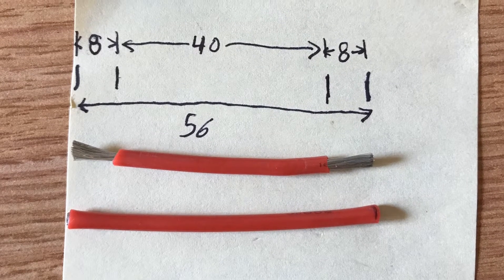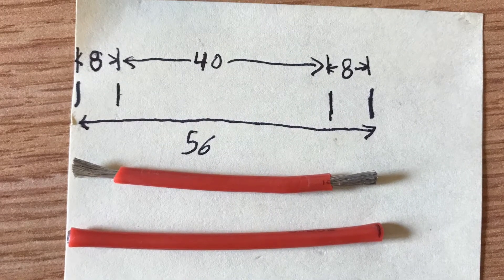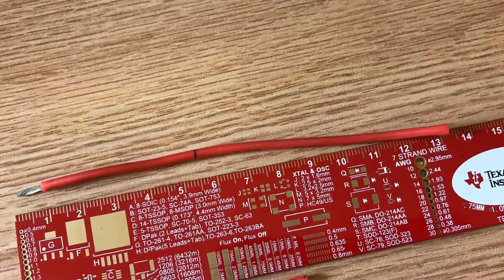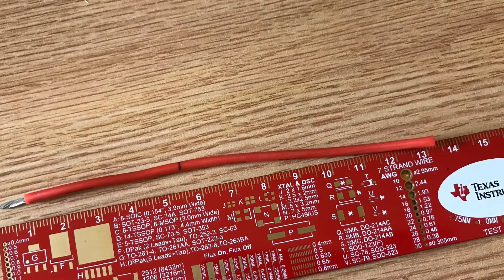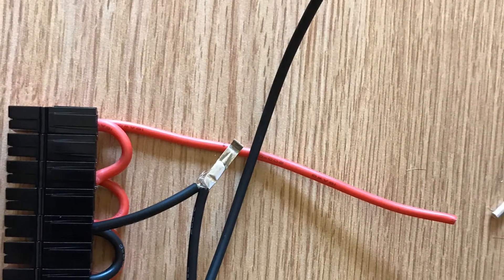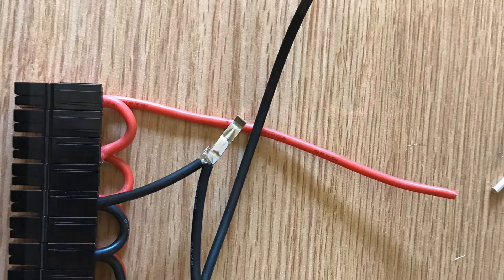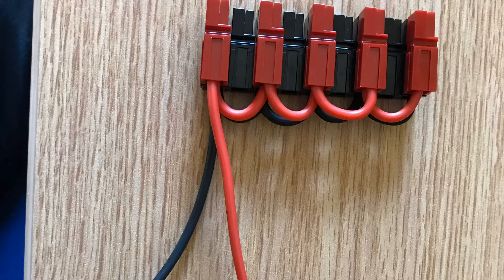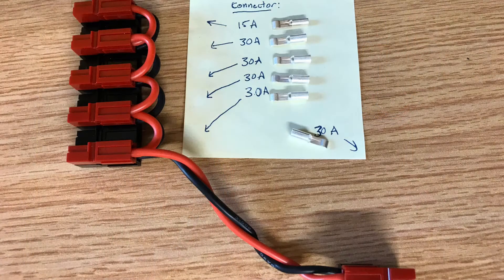SCUTTLE Robot - Build Anderson Powerpole 12v Distributor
Simple method to distribute your 12v power to multiple actuators for the SCUTTLE robot.

This video shows the proper lengths to cut and strip your 18AWG wire.  I used wires with silicone insulation.  We are using the 15A and 30A connectors from Anderson Powerpole, aka Powerwerx